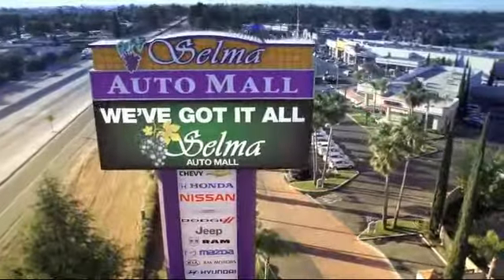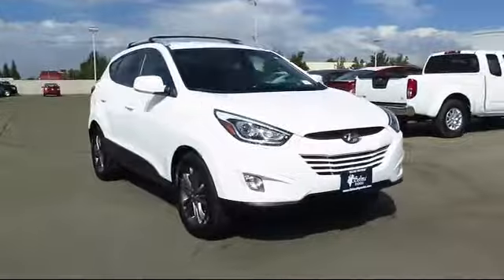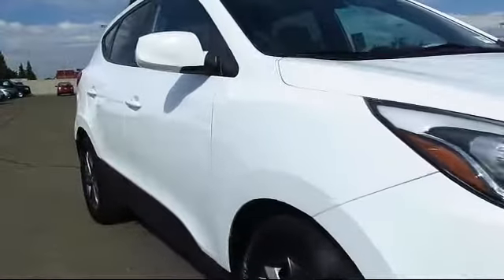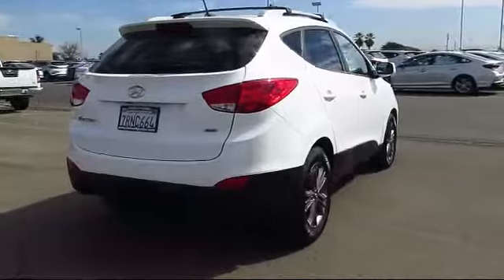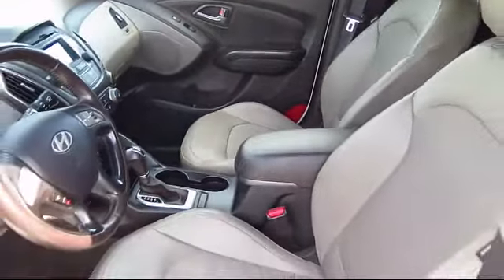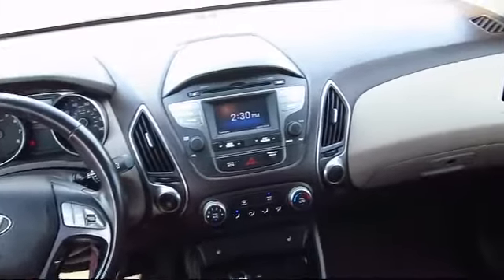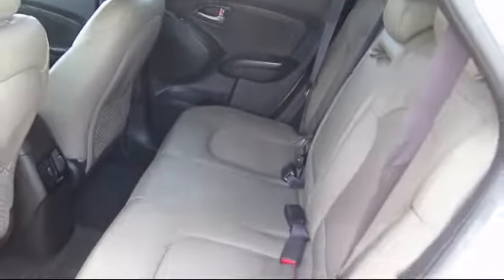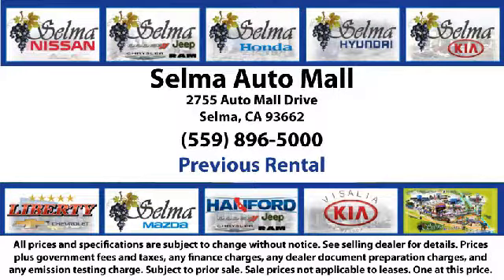2015 Hyundai Tucson Sport Utility SE Fresno Clovis Visalia Hanford Tulare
2015 Hyundai Tucson Sport Utility SE Stock Number: Y5830R Vin:KM8JUCAG1FU018249 Previous Rental.

Selma Hyundai
2505 Highland Ave